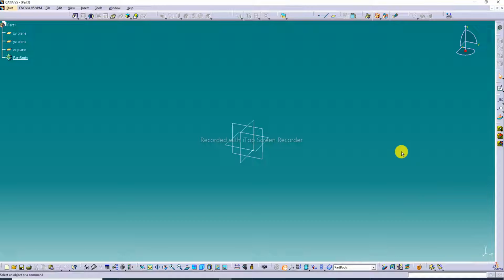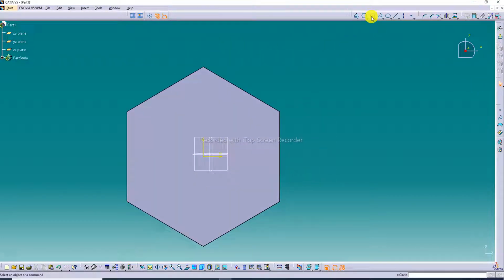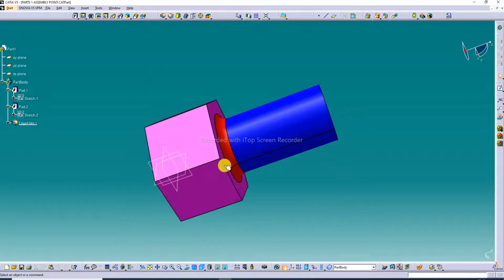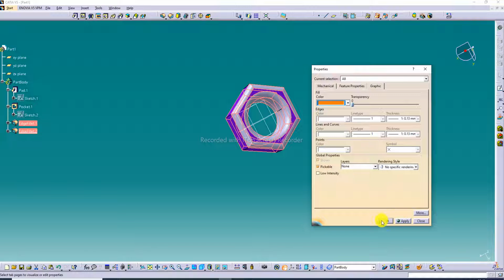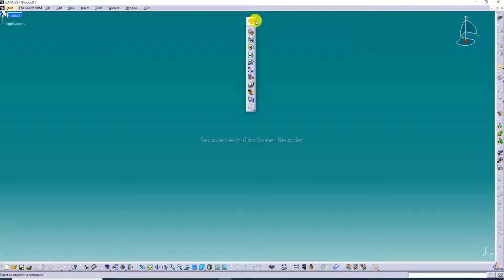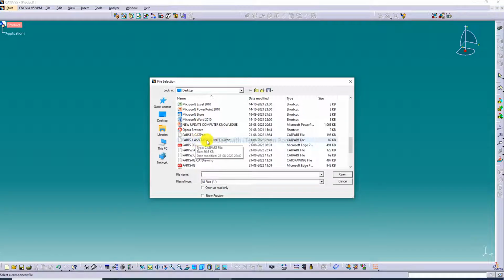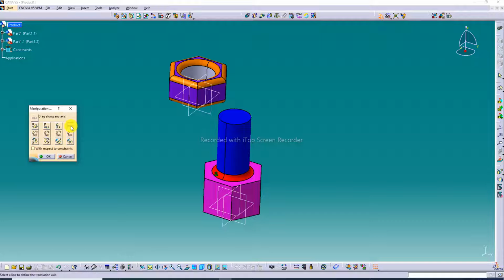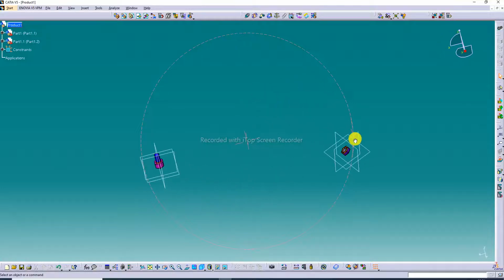CATIA V5 ASSEMBLY LECTURE-01# BASIC INTRODUCTION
Main Topcs:
1. AUTOCAD Tutorial for Beginners & Advance.( 2D sketching Drawing, 3D Modeling Design and Isometric Design, Industrial Projects Design All Easily Learn in autoCAD Software).

2. SOLIDWORKS Tutorial for Beginners & Advance.( 2D Sketching Drawing, 3D Modeling Design, Surface Modeling Design, Sheet Metal Design,  Weldments design, Assembly Process, Drafting Process, Simulation Process, Industrial Projects Design All Easily Learn in Solidworks Software).

3. CATIA V5 Tutorial for Beginners & Advance.(2D sketching Drawing, 3D Modeling Design, Wireframe and Surface Design, Generative Sheet Metal Design, Assembly Process, Drafting Process, Simulation Process, Industrial Projects Design All Easily Learn in CATIA V5 Software ).

4. ANSYS workbench Tutorial for Beginners & Advance.(2D Sketching Drawing, 3D Parts Design & Analysis, Surface Parts Design & Analysis, Sheet Metal Parts Design & Analysis, Industrial Projects Design & Analysis All Easily Learn in ANSYS Workbench Software).

5. GD&T Tutorial for Beginners & Advance.( GD&T AutoCAD Software, GD&T Solidworks Software, GD&T Catia V5 Software, Industrial GD&T All GD&T Learn Easily).

6. NEW Update COMPUTER Knowledge.(New update computer parts, New update software knowledge, New update any notifications related to computer knowledge).